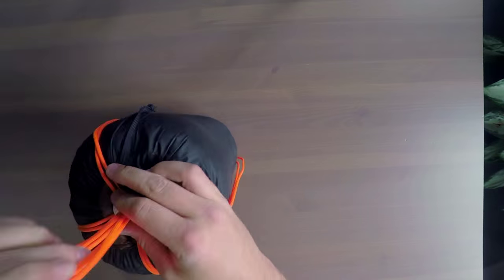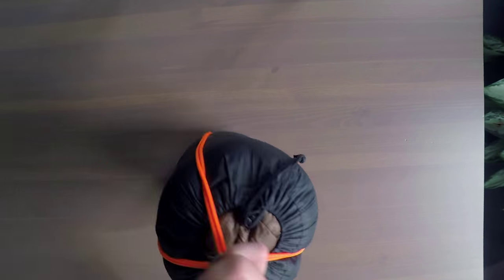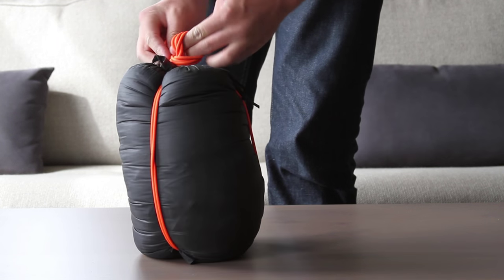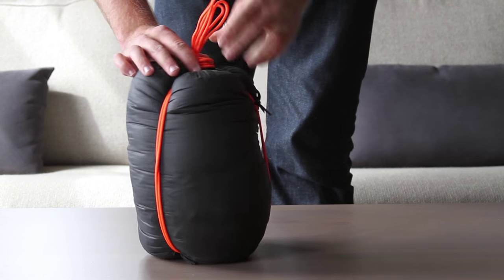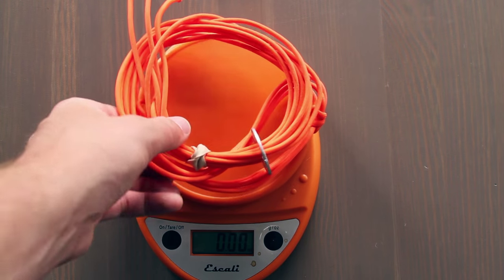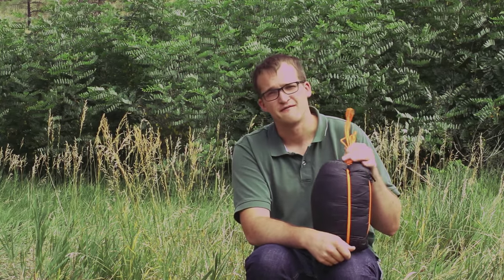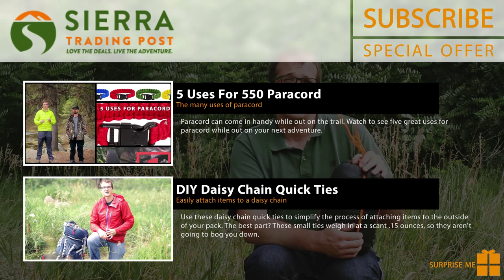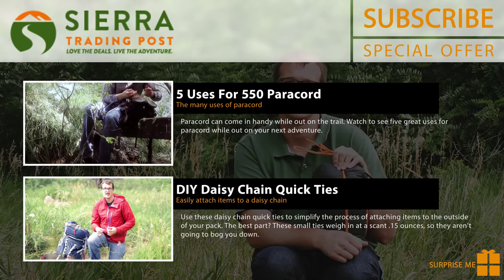DIY Paracord Compression Sack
Easily make this DIY compression sack for the items that you wish were just a little bit smaller. All you'll need for this simple DIY project is a galvanized washer, a rubber band, and about 17 feet of paracord.

Related Content:
DIY Paracord Compression Sack Blog Post